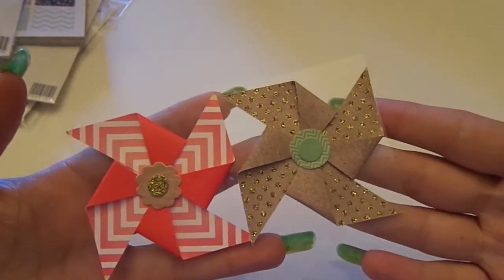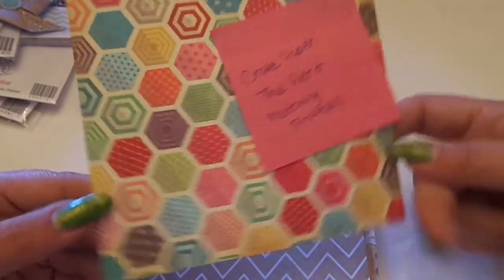HotRodsBoutique DT Pkg & Haul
Brittany H on yt